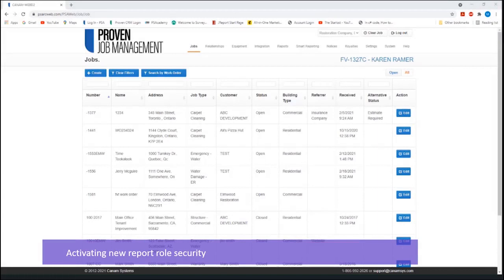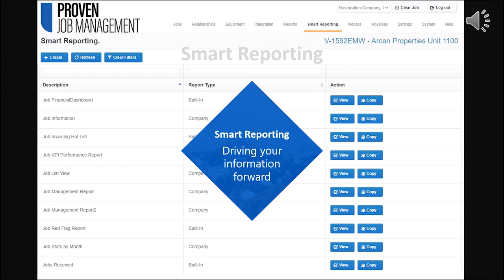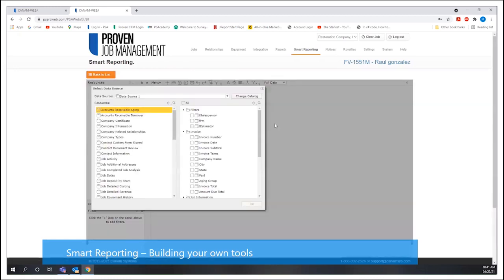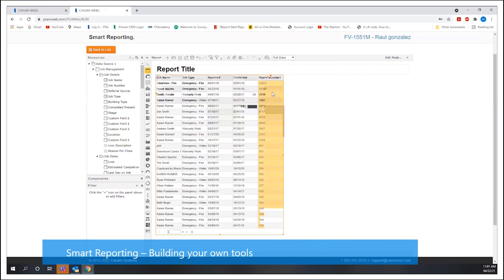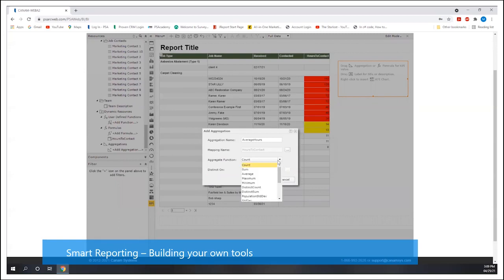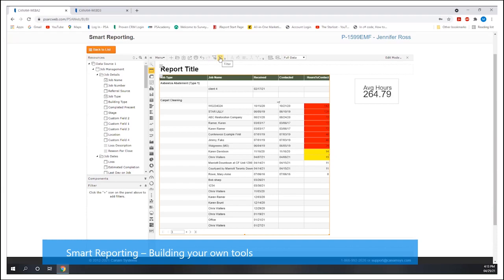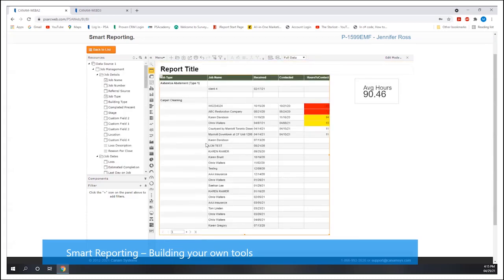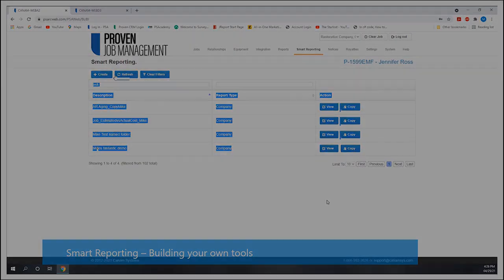PSA 2021 User Conference: Restoration Management Solution - Production Reporting in Smart Reporting